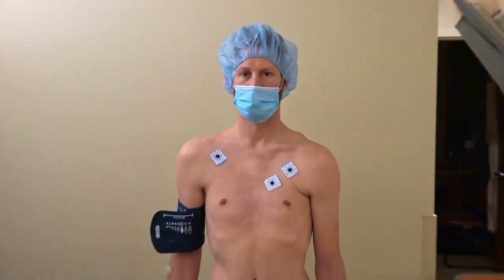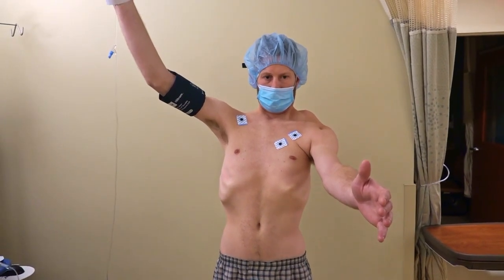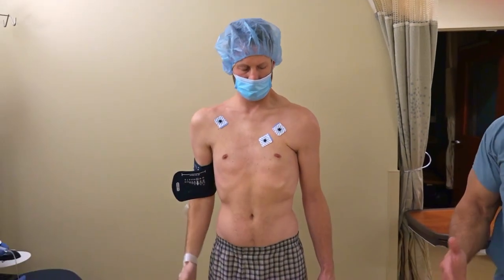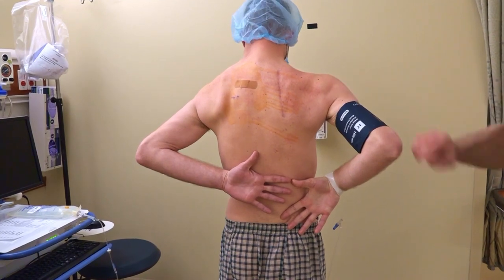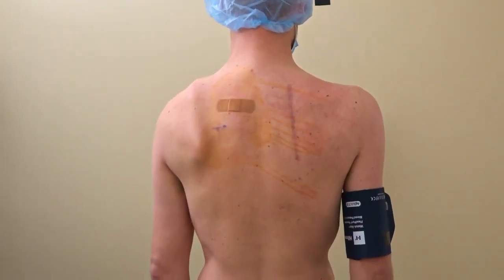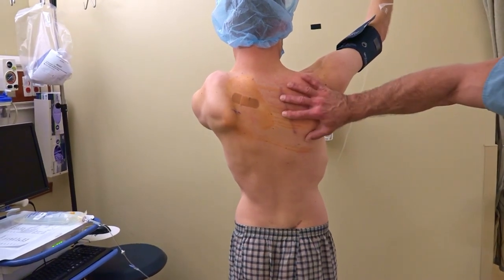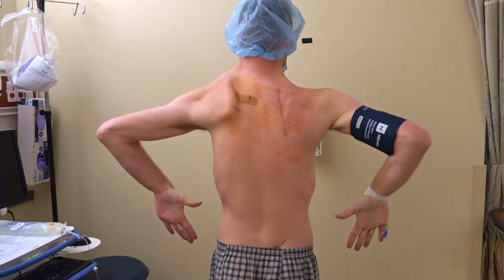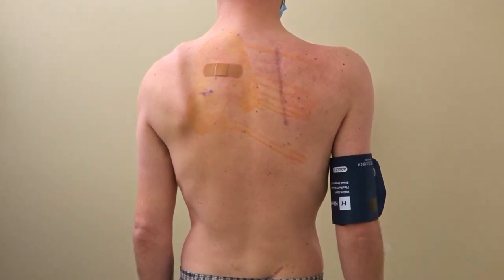Scapulothoracic Fusion for FSHD | Part 2 (2021 Version) - Anthony A. Romeo, MD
In this video, Dr. Romeo introduces symptoms of facioscapulohumeral muscular dystrophy (FHSD) and discusses the surgical procedure of scapulothoracic fusion.

📔 Chapter Titles

0:00 - Introduction to Shoulder Posture and Function
0:18 - Examining the Impact of Serratus Function Loss
0:39 - Demonstrating Limited Arm Raise on the Left Side
1:06 - Comparing Range of Motion on the Right and Left Sides
1:31 - Testing Shoulder Rotation and Stability
1:57 - Discussing the Surgical Procedure
2:25 - Exploring Post-Surgery Shoulder Movement
2:45 - Importance of Fusing the Scapula to Chest Wall
3:10 - Conclusion and Final Thoughts on Shoulder Stabilization

💪Visit Dr. Romeo’s website to learn more about his practice and surgery techniques

Anthony Romeo, M.D., is one of the nation’s leading shoulder, elbow, and sports medicine surgeons with 30 years of clinical experience. Having spent his career in the pursuit of excellence for his patients, Dr. Romeo has pioneered new approaches to shoulder replacement surgery and developed advanced orthopaedic implants and surgical procedures that are supported by cutting-edge research and patient-focused outcomes. Dr. Romeo is also the chief medical editor of Orthopaedics Today.